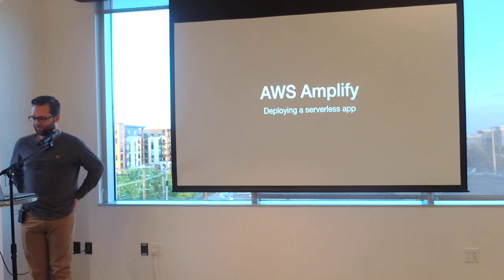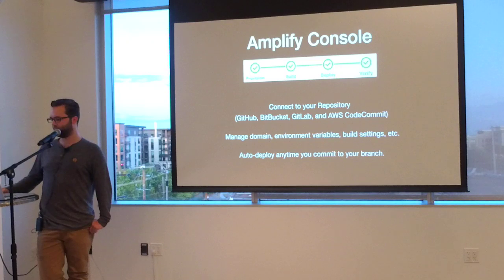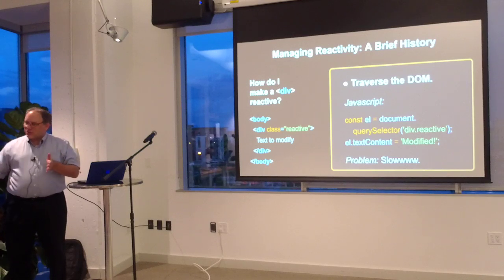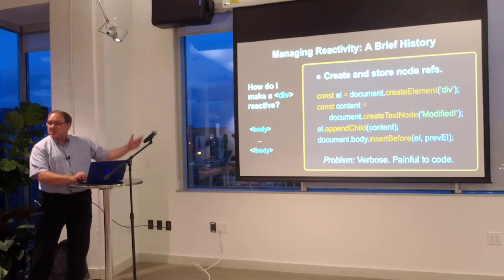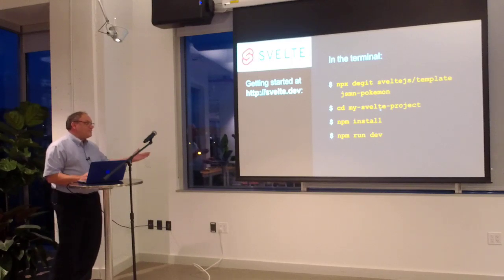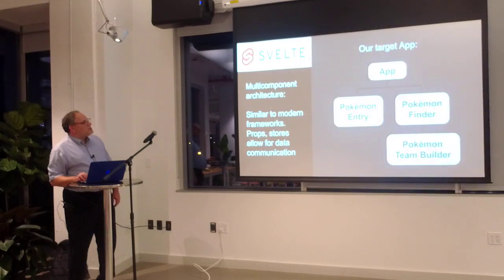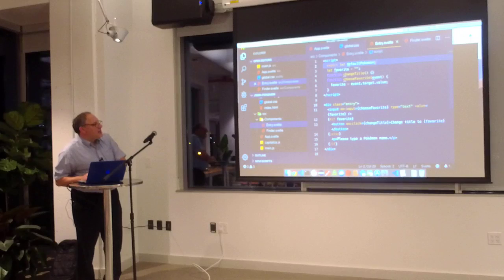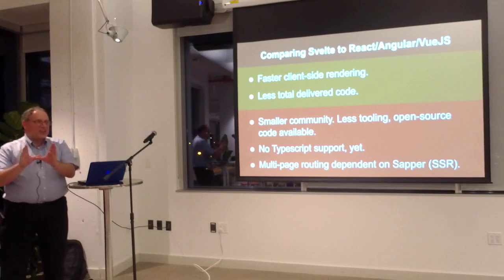JSMN September Event